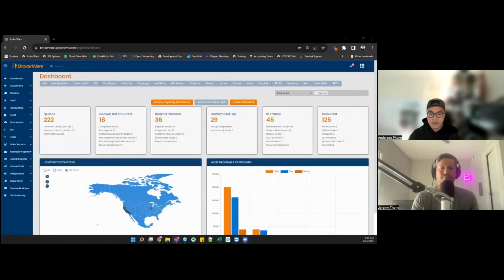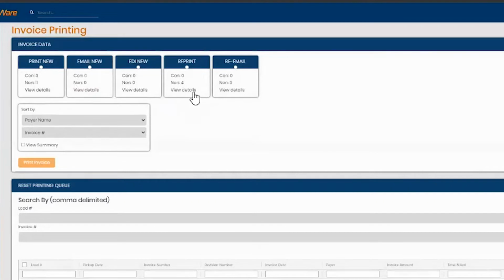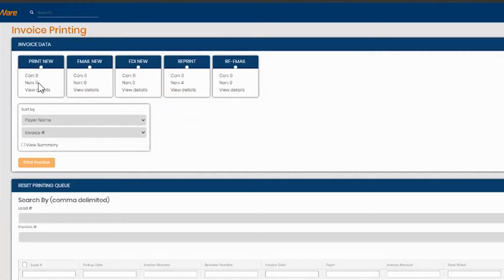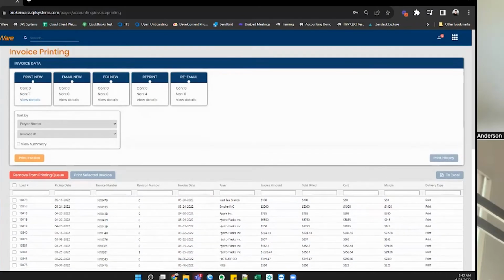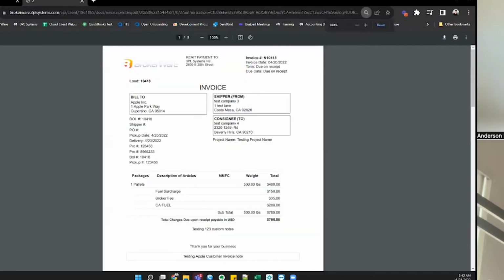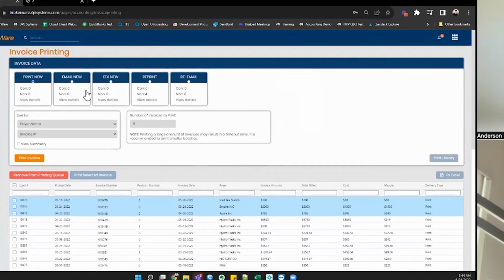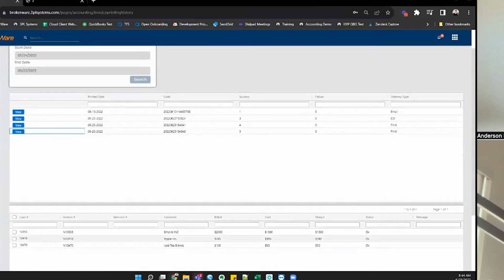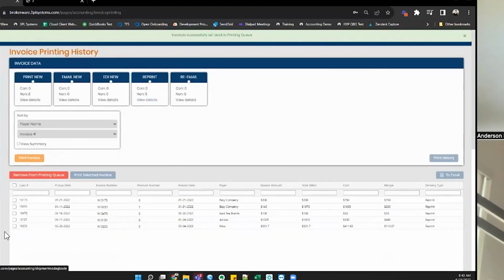TidBits: BrokerWare TMS Invoice Printing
This week's edition of TidBits, where we educate folks on the features and benefits of BrokerWare TMS Anderson Phung, demos our invoice printing.

In the clip, Phung explains our systematic way of printing, emailing, or EDI invoices to help cash flow and get paid promptly.

3PL Systems Team